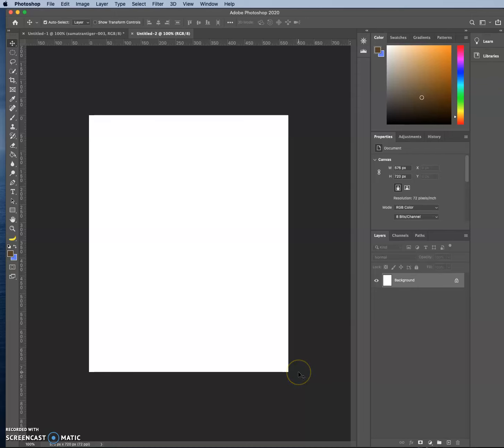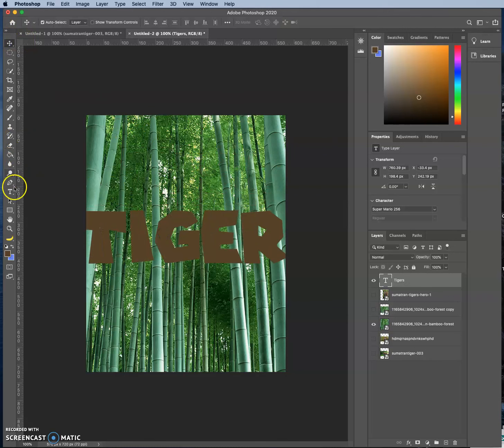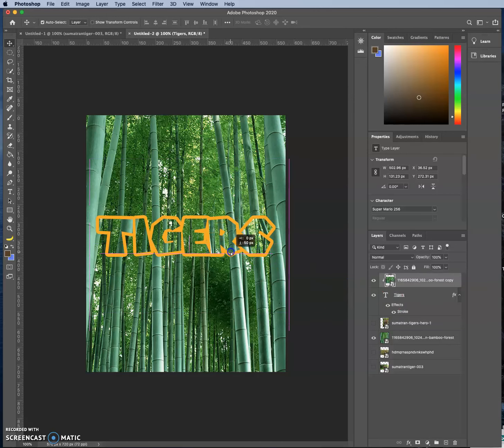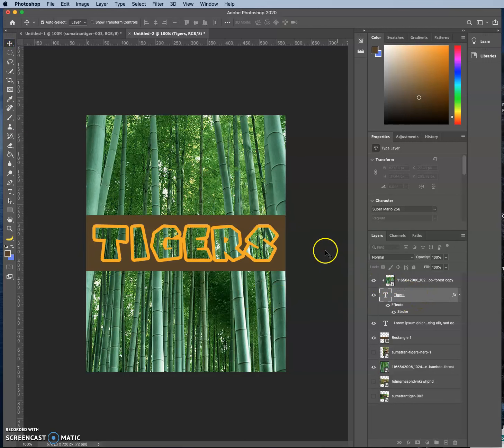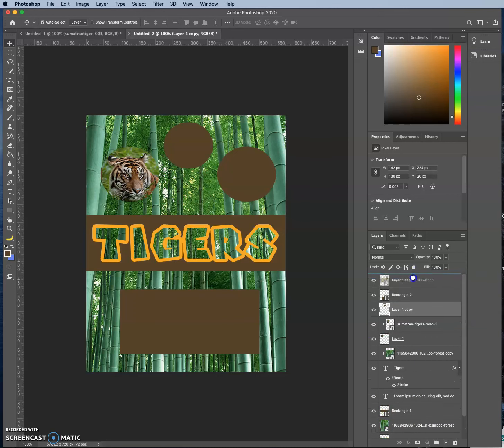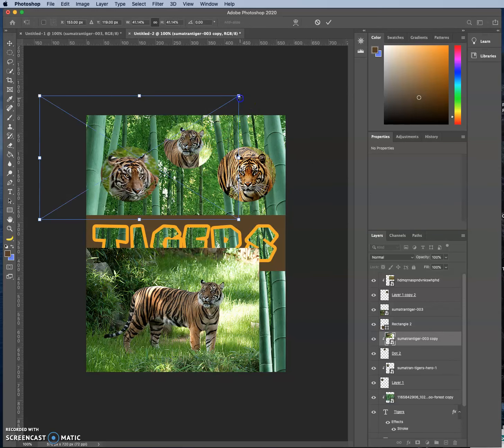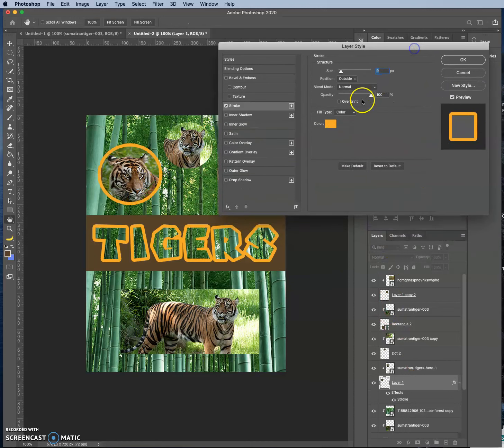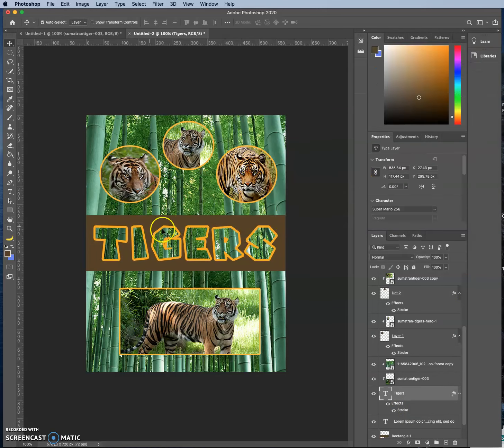Week 5 Zoo Poster Project Part 1